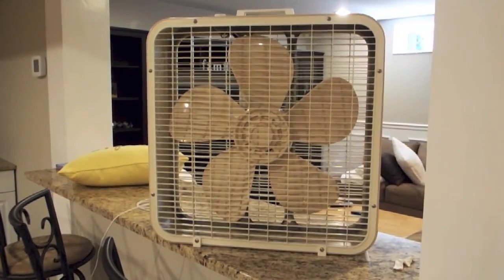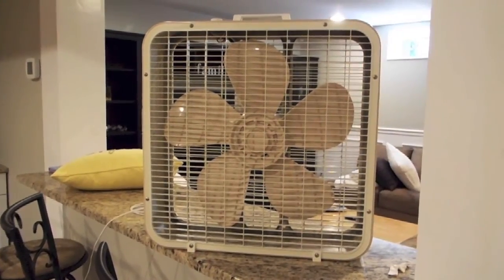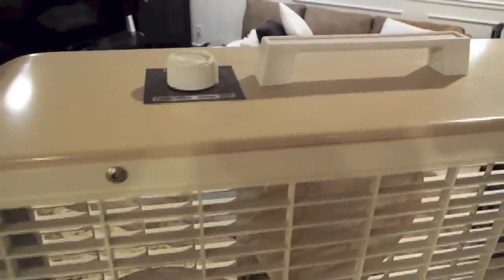Lakewood P-223 Box Fan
A look at my vintage Lakewood P-223 box fan..